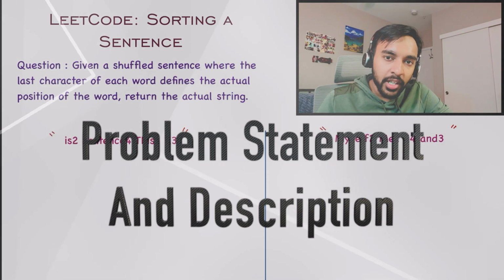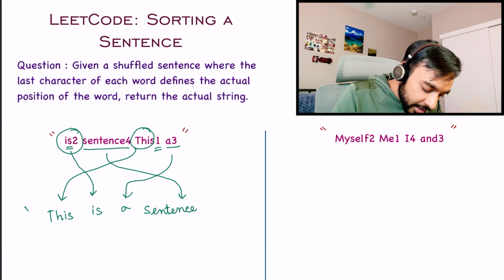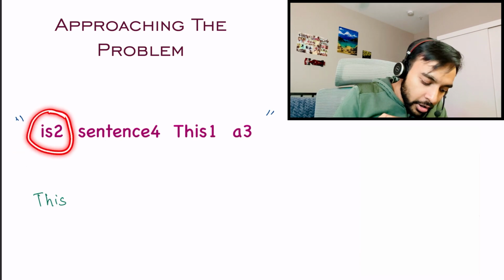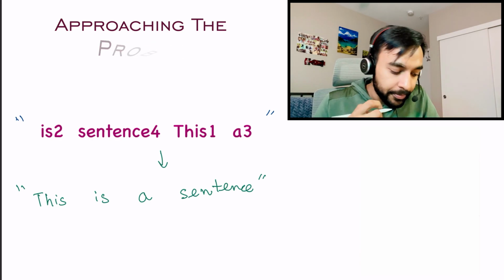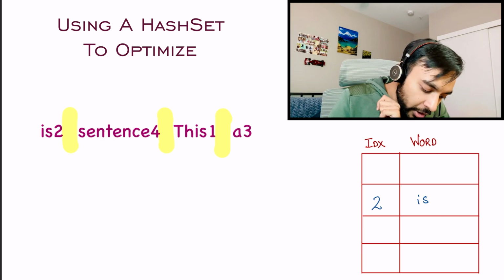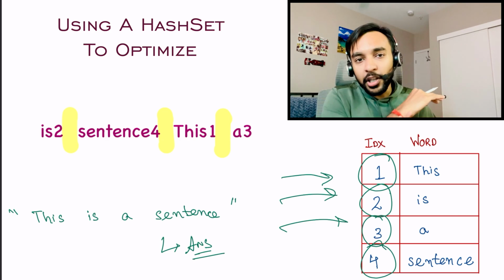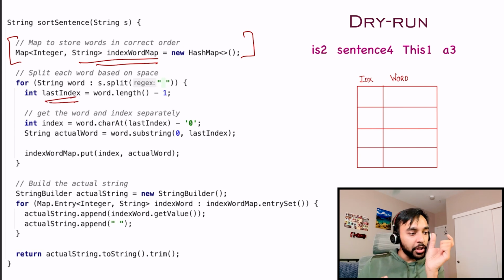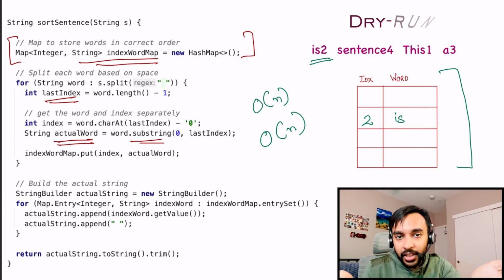Sorting a Sentence (LeetCode 1859) | Solution with examples | Detail explanation | Study Algorithms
Whenever you are given a sentence string, the best way to iterate over each word is to take advantage of the space (“ “) character. This will help you to separate out different words. We take the help of this idea to solve this easy problem on LeetCode. Watch the video to understand how a HashSet can help you optimize your solution with time. All of this with examples and a dry-run of code in JAVA

Chapters:
00:00 - Intro
00:54 - Problem statement and description
03:00 - How to approach the problem?
04:36 - Solving for efficiency
07:04 - Dry-run of Code
09:33 - Final Thoughts